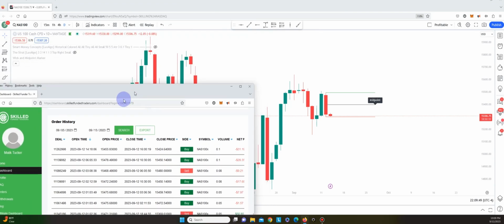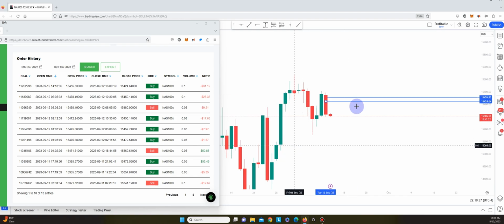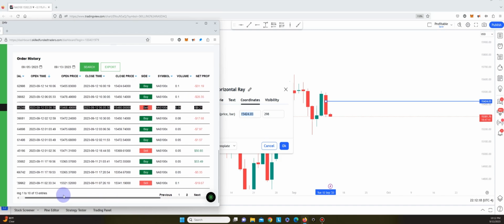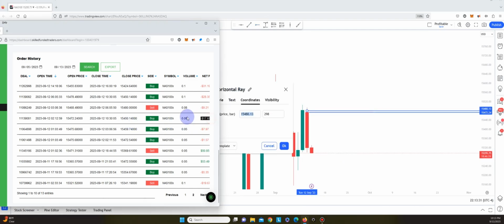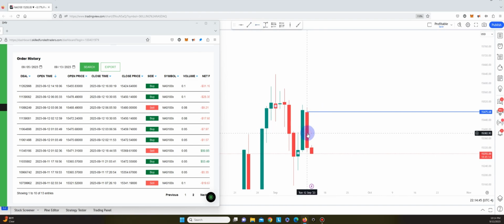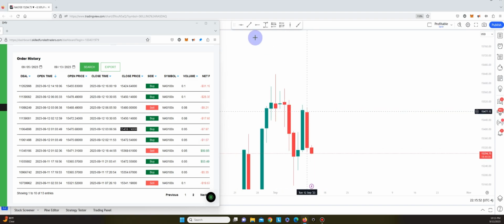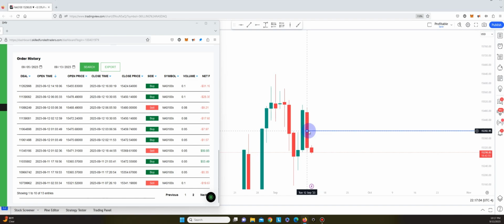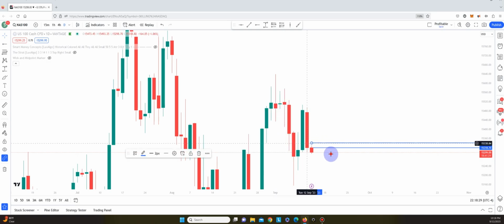📊 NAS100 Trading Recap: The Double-Edged Sword of Overtrading 🤔 | Important CPI Day Ahead 📆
Hey traders, welcome back to the channel! Today was a challenging day on the NAS100—definitely learned some lessons on over-trading. 😬 We had a complete reversal of yesterday's market move, which affected my trade outcomes.

📌 What You'll Learn:
1️⃣ Over-trading Dilemma: How over-trading impacted my session and what I learned from it.
2️⃣ Strategy Update: Why I focused on buy-side trades and what went wrong with my sell-side entries.
3️⃣ Stop-Loss Insights: How my stop-loss choices impacted my trades today, both positively and negatively.
4️⃣ CPI Day Strategy: Why I'm taking a cautious approach for the big CPI news event tomorrow.

Wishing all of you a great trading day tomorrow, but remember to tread carefully, especially with the CPI data coming out. 👋

💰 Ready to Get Funded? Level up your trading journey with the Skilled Funded Trader Platform where you can get funded up to $600k

💰 Take Your Trading to New Heights: Get Funded up to $600K with The Funded Trader Program. Start Your Journey Today